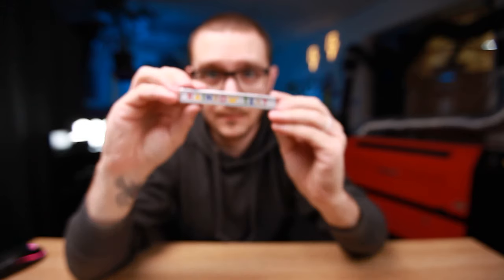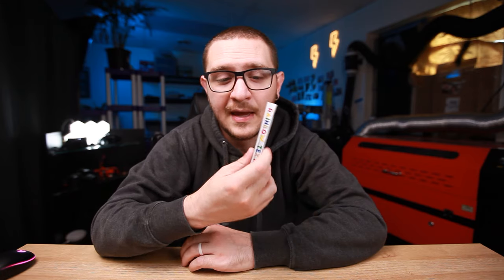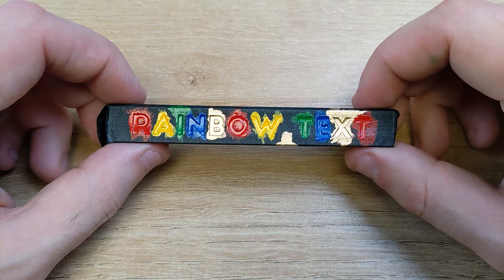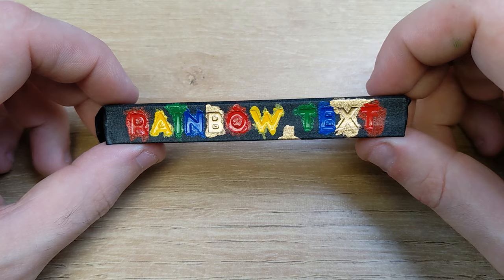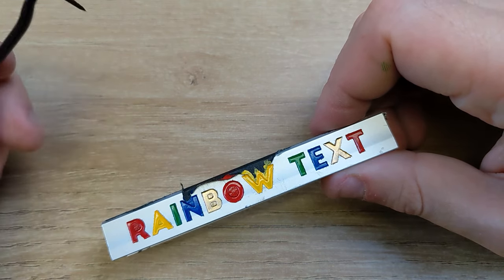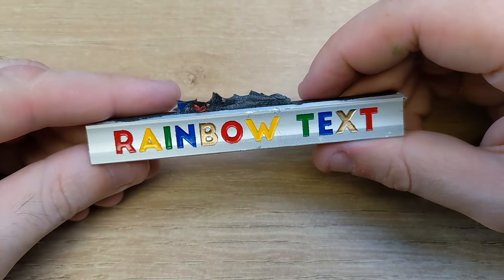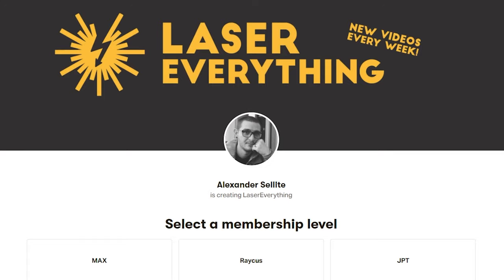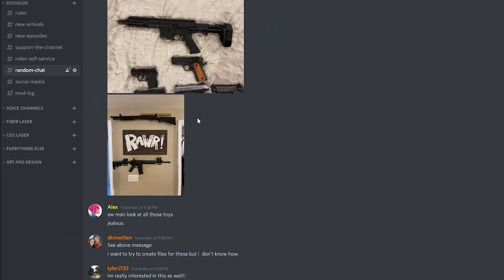COLOR Engraving | How to Color Metal Engraving - Backfill and Masking | Fiber Laser Tutorials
We're goin deep today! Get ready to learn how I backfill engravings with color! It takes time and a lot of patience and practice but YOU CAN DO IT. Stick with it, follow the video and practice on junk and you'll be a pro in no time. Be sure to use ENAMEL paint!!! Acrylic just doesn't work as well. About 3 hours dry time between coats - 8 hours for final dry. 100 grit base sand, 800 grit finish.

► Testors Enamel Paint
► Basic Brush Set
► 2" Black Masking Tape
► Metal Picks
► Stainless Tweezers
► Felt Squeegee

0:00 - Intro - Overview
0:49 - Masking
2:21 - EZCAD Settings
3:35 - Engraving
3:48 - Backfill Prep
4:48 - Backfill 1st Coat
5:46 - Backfill 2nd Coat
7:15 - Peeling and Weeding the Mask
8:37 - Sanding
9:16 - Washing
9:38 - Final Look - Thoughts
10:13 - Outro - Supporting the Channel